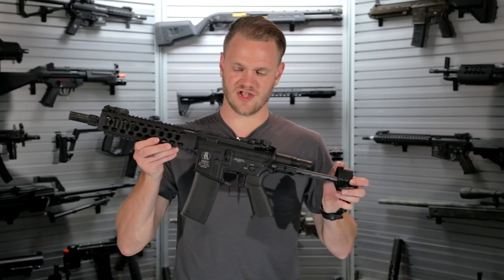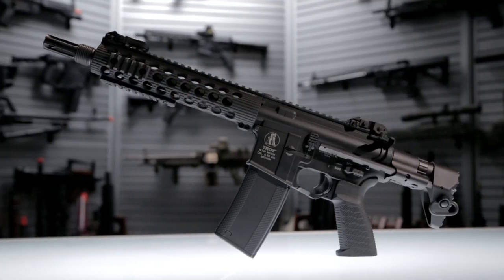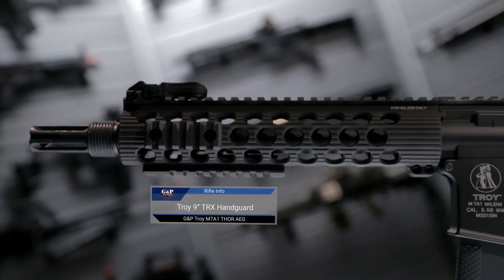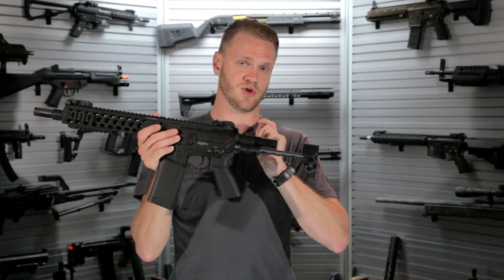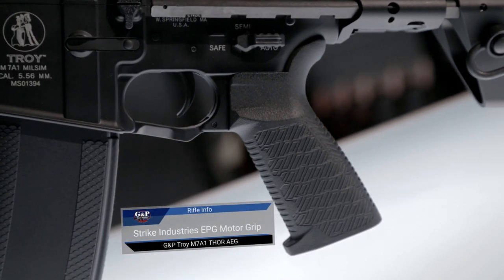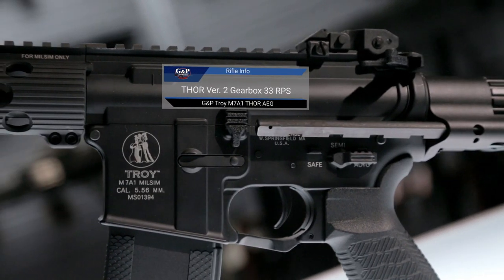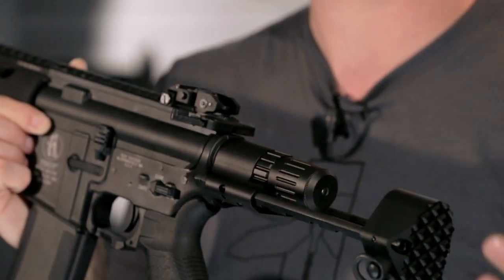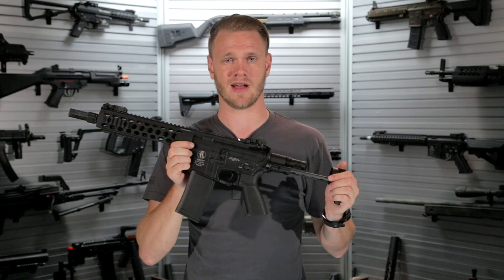G&P Troy M7A1 THOR - 33 Rounds Per Second - [The Gun Corner] - Airsoft Evike.com